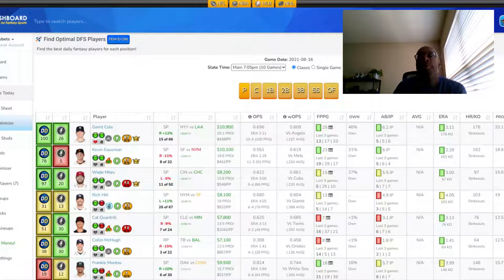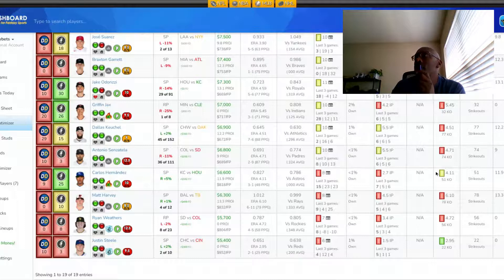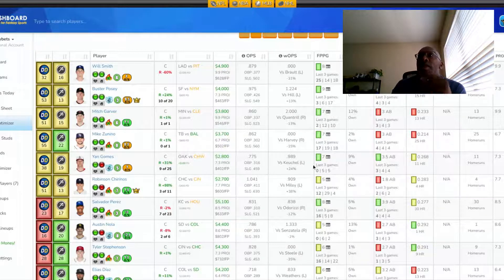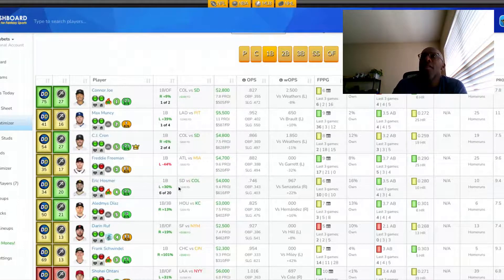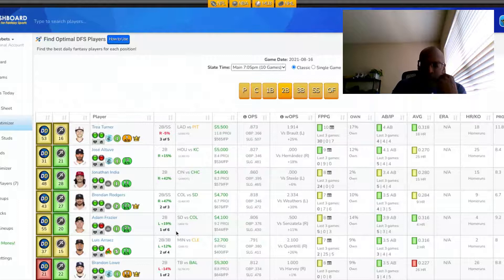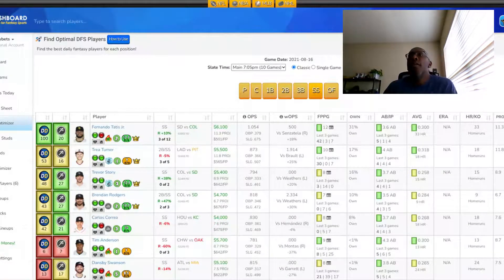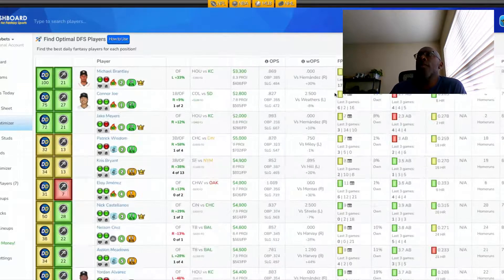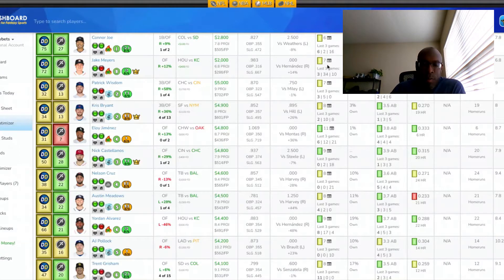MLB DFS PICKS DRAFTKINGS for 8 16 21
Players I like Tonight:
P: C. Hernandez
C: Y. Gomes
1B: E. Hosmeer
2B: B. Rodgers
3B: W. Flores
SS: J Tatis Jr.
OF: N. Cruz

WiseGuyBets provides DFS analysis for NFL, NBA and MLB.